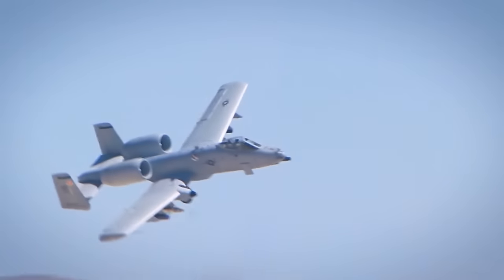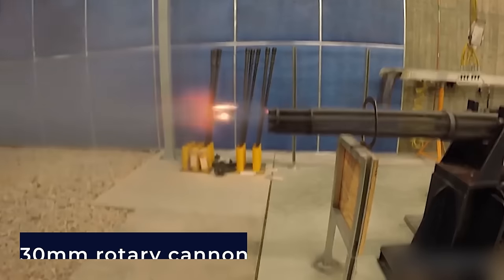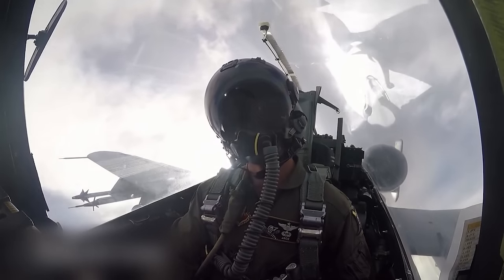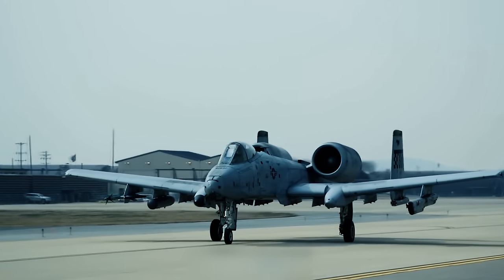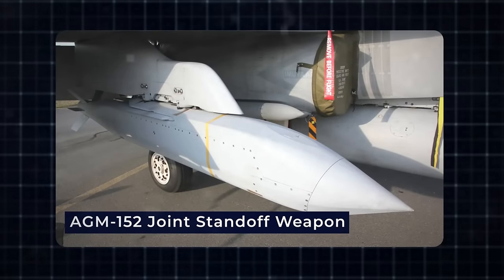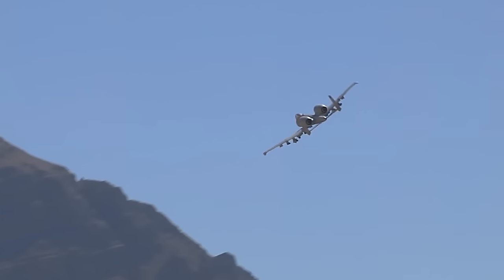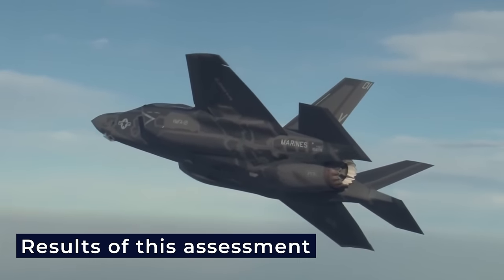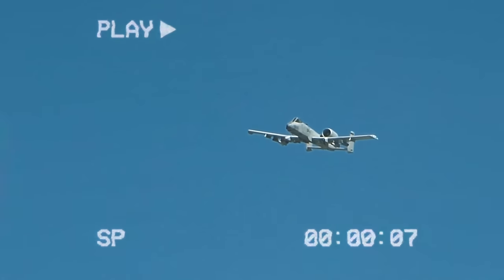FINALLY: The All-NEW Blacksnake Super A-10 Warthog Is Ready For Action!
The World is in a tough spot right now with the geopolitical tensions between nations still on the rise. In situations like this, it is important to be prepared for both combat and defence. To remain at the forefront of technological advancement and improve its defence system, the United States is giving a major upgrade to the A-ten thunderbolt, a formidable fighter jet that has been unbeatable for almost fifteen years.
What are the new upgrades? How has this fighter jet remained irreplaceable for almost fifty years?